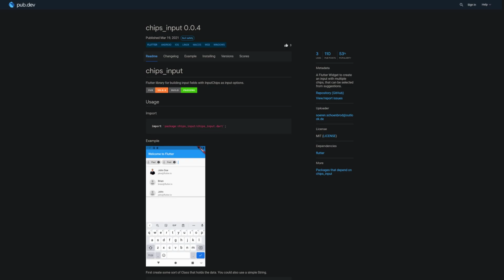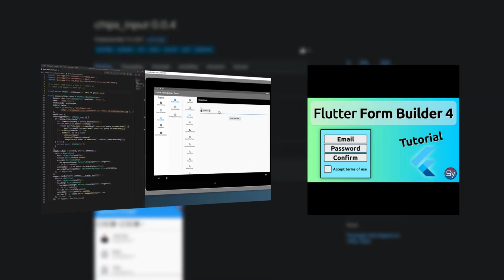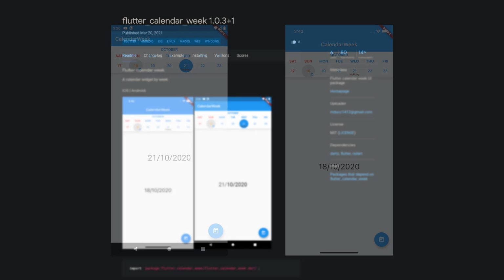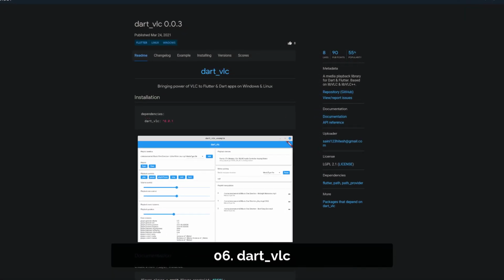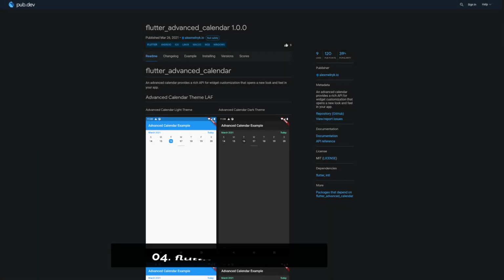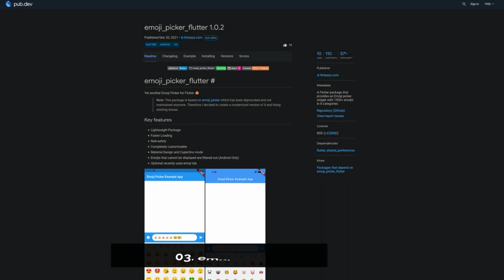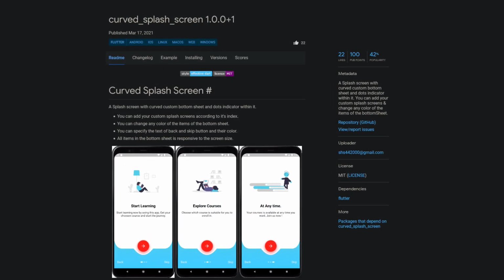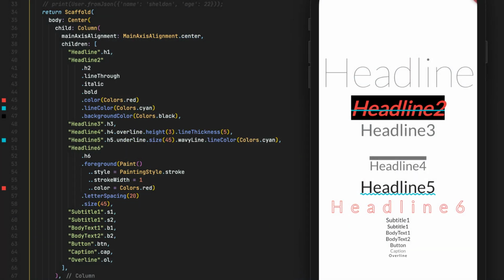Flutter Text Without Widget, Curved Splash & Co. - 11 - PUB.DEV RELEASES 2021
From March 15 to 21 we get around 206 new pub.dev releases. Among them a package to display text without the need of a widget or text widget, a curved splash screen, emoji picker and 7 more useful flutter packages.

🕒 TIMESTAMPS:
00:00 - Start
00:13 - chips_input
00:38 - squirrel
00:50 - flutter_calendar_week
00:58 - stamp_image
01:10 - dart_vlc
01:21 - opencv_4
01:33 - flutter_advanced_calendar
01:51 - emoji_picker_flutter
02:02 - curved_splash_screen
02:16 - textless
02:41 - closing